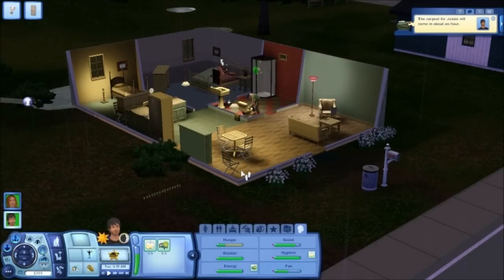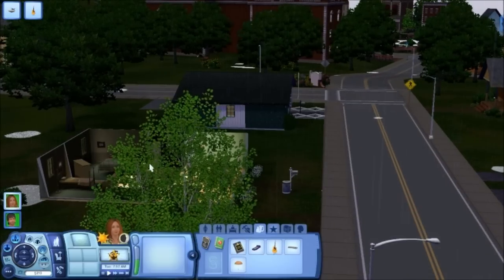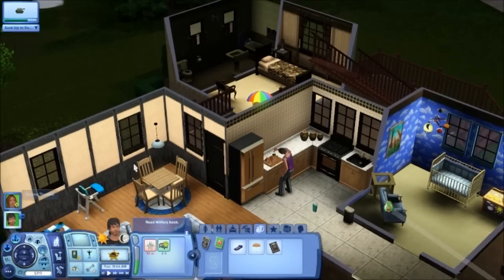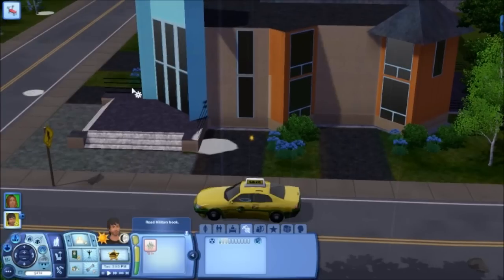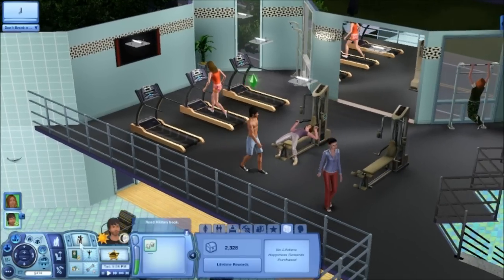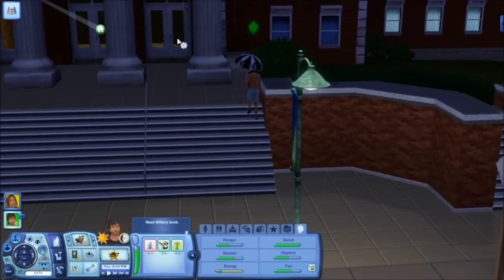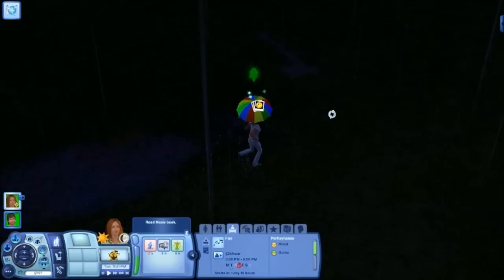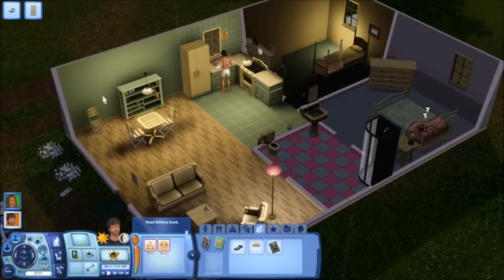Let's Play The Sims 3 Seasons - Episode 3 - Rain, Rain, and More Rain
* EPISODES 1-12 WERE RECORDED ON OLD COMPUTER - QUALITY IMPROVES WITH EPISODE 13

Jessie and Elayna finally get umbrellas as the weather turns nastier in Sunset Valley.